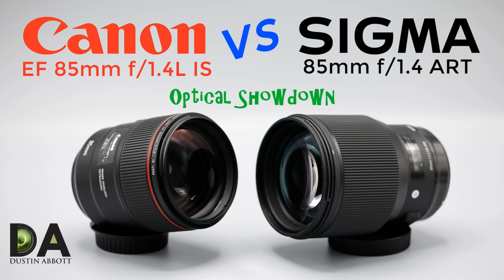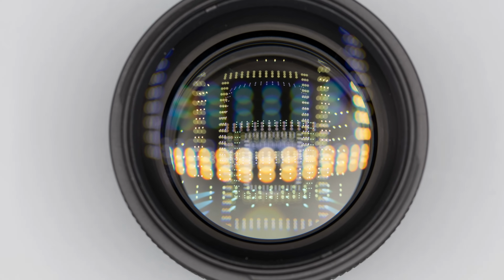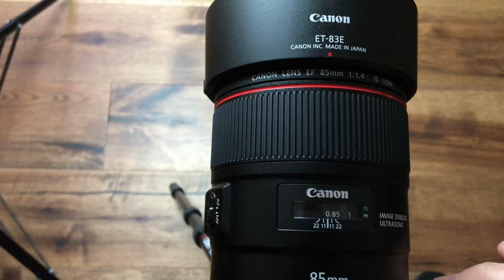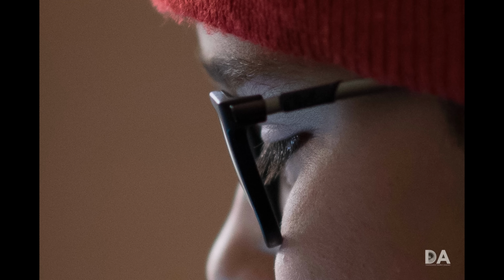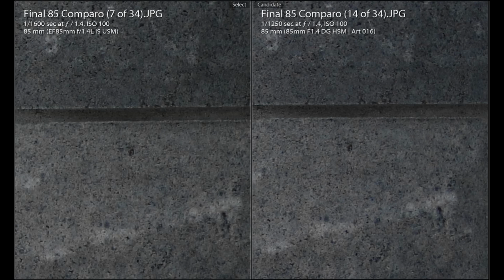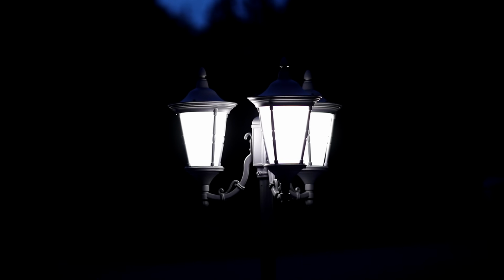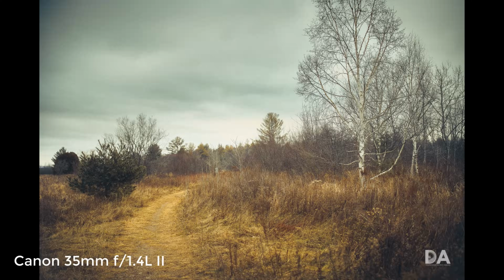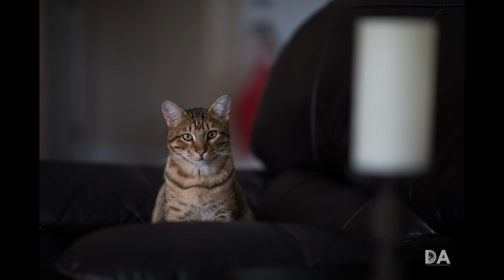Canon EF 85mm f/1.4L IS | Final Review | 4K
Canon EF 85mm f/1.4L IS | Final Review | Photographer Dustin Abbott delivers his final verdict on the Canon EF 85mm f/1.4L IS USM.  Is it worth your hard-earned money?  Find out here!  Written review

Purchase the Canon 85mm f/1.4L IS: B&H Photo Amazon | Amazon Canada | Amazon UK | Ebay

Purchase the Sigma 85mm f/1.4 ART: B&H Photo | Amazon | Amazon Canada | Amazon UK

Purchase the Zeiss Otus 85mm f/1.4: B&H | Amazon